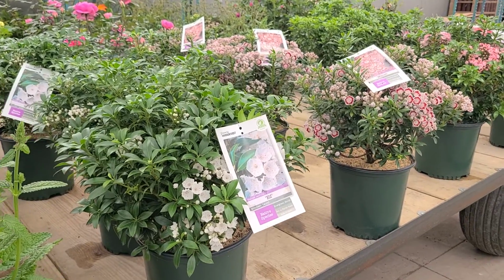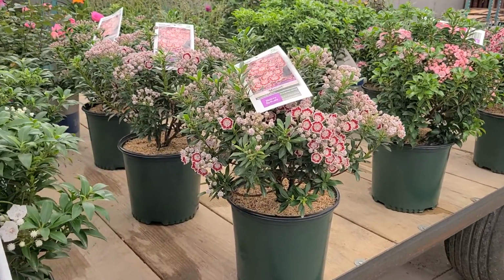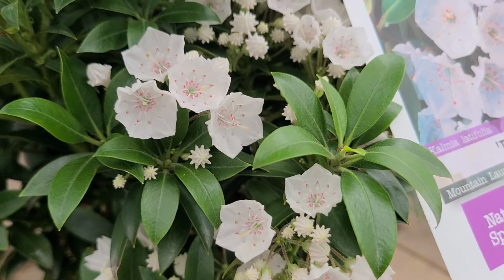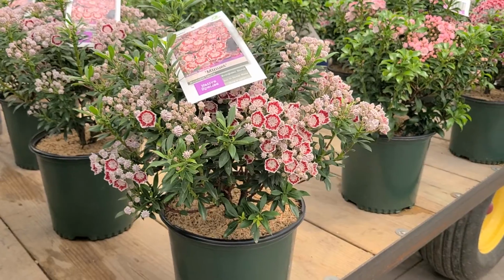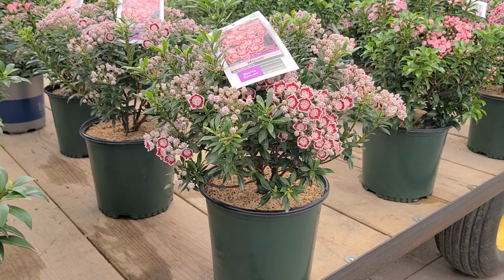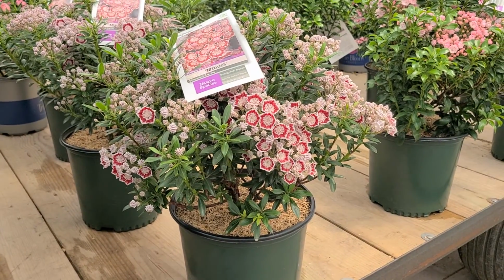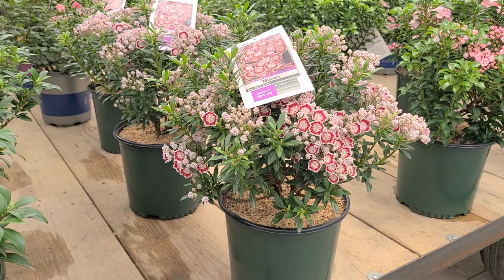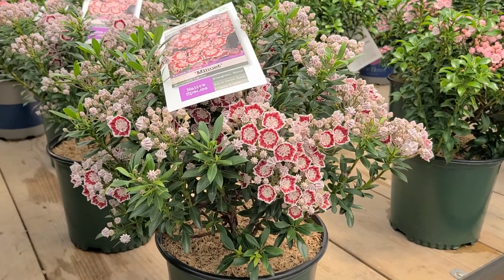Kalmia 'Minuet' (Mountain Laurel) // Outstanding Dwarf, NATIVE, Evergreen, Flowering Shrub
Overdevest Nurseries grows several of the BEST selections of our NATIVE mountain laurels, and in this video, David will show a variety of some of the ones we grow and recommend. He focuses on Kalmia 'Minuet', a SUPERB, miniature selection with masses of gorgeous dainty little flowers in spring or early summer. Discover how this variety was created and selected, find out what you need to do to produce the optimum conditions for you to plant and grow it, and where you could place it to enjoy all of its charming beauty in your home surrounds.

Kalmia latifolia 'Minuet'